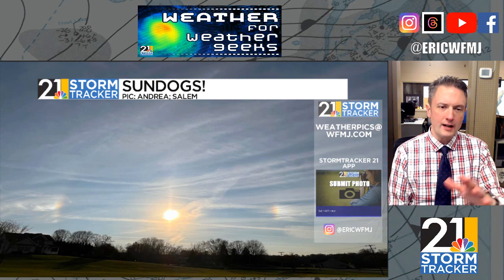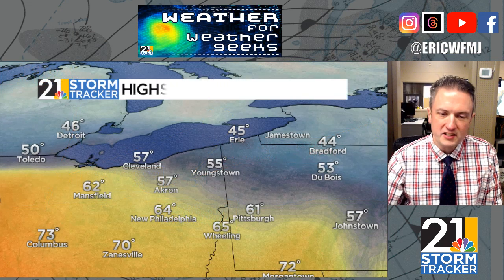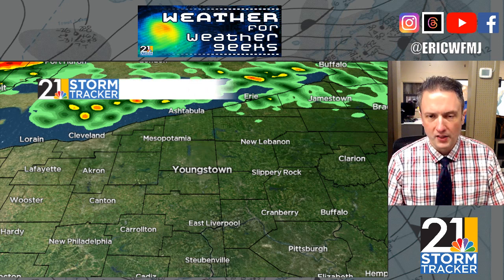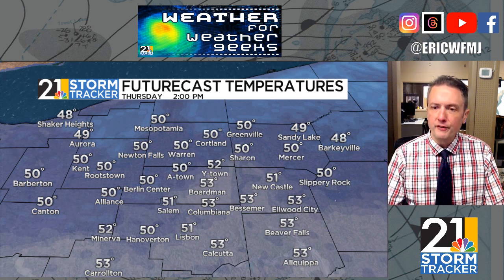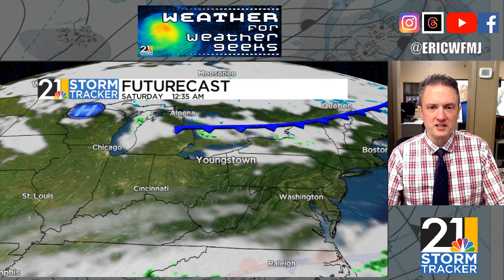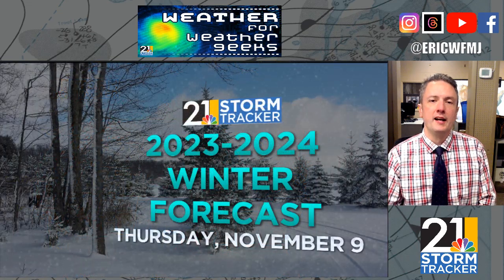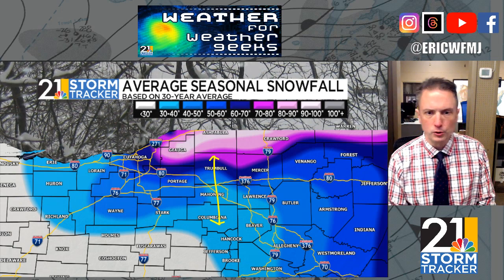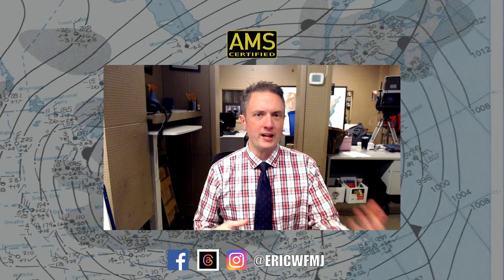Its Winter Forecast Eve! "Weather For Weather Geeks" 11/8/23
00:00 Intro
00:30 Sundogs!
01:15 Temperature Gradient Again
02:50 Here Comes The Front
04:20 Quiet Weather Returns
05:14 Winter Forecast Time, Almost

Download the StormTracker 21 app for iOS, Android!